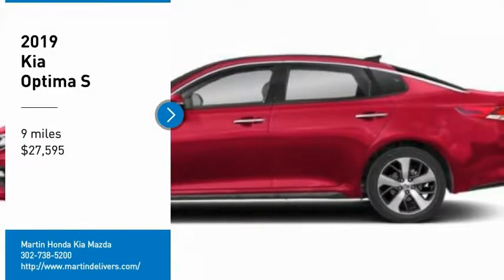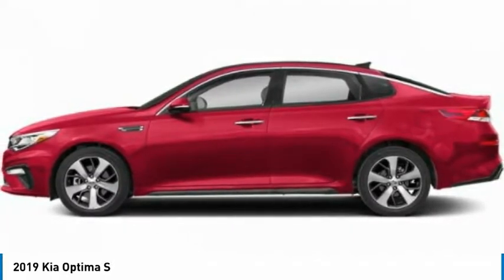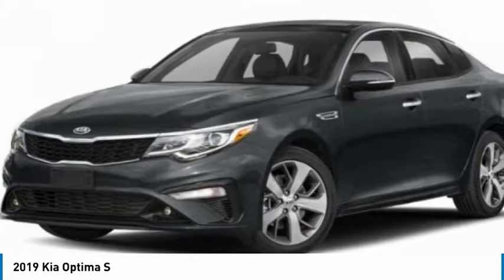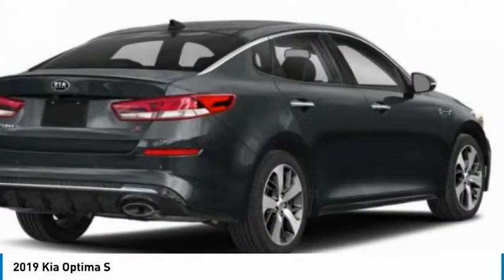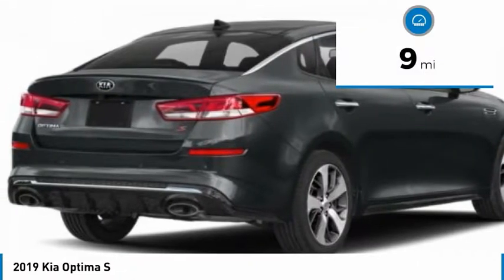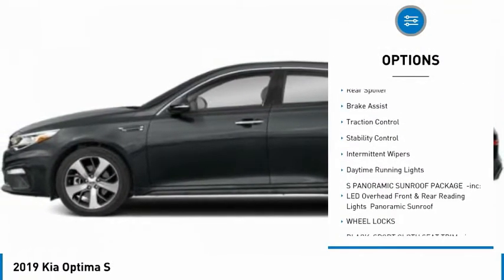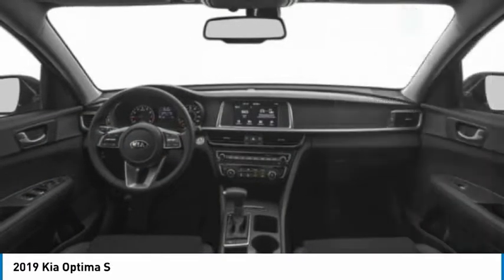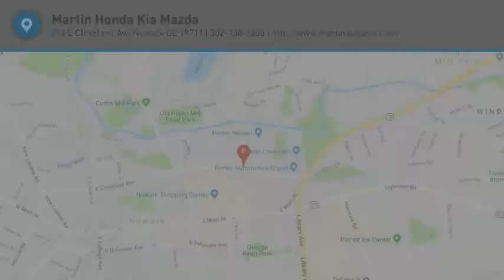2019 Kia Optima Martin Honda Kia Mazda K191600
2019 Kia Optima S

Don't miss this 2019 Kia Optima. It's equipped with great features. You'll want to take this 4dr car home. Make a great choice today.